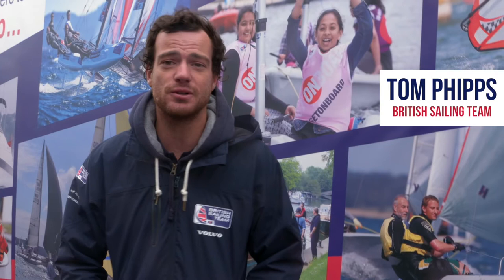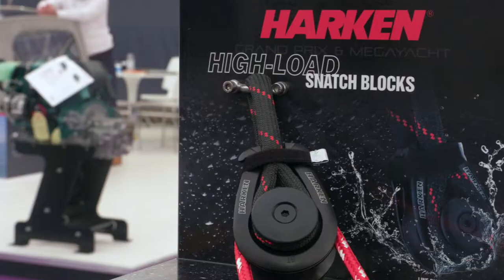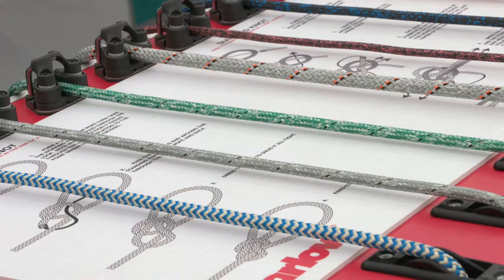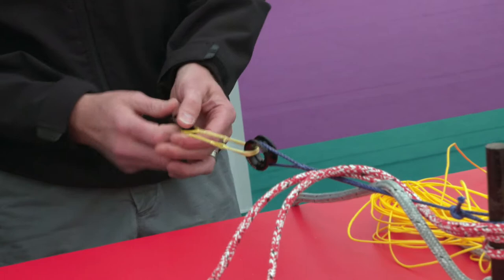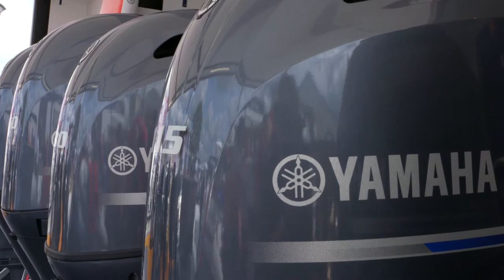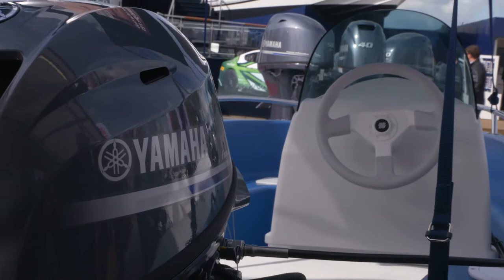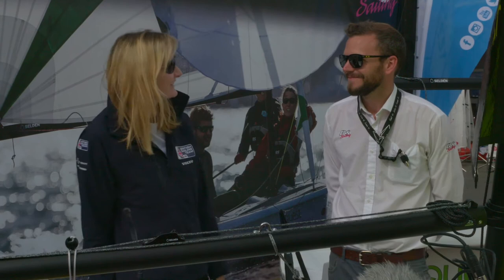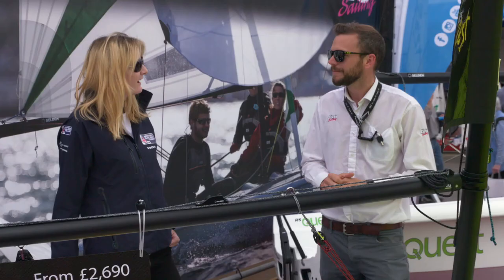British Sailing Team at Southampton Boat Show